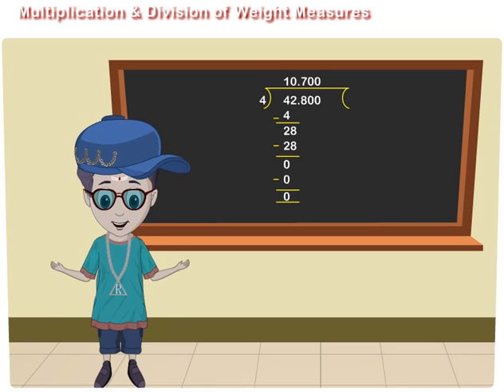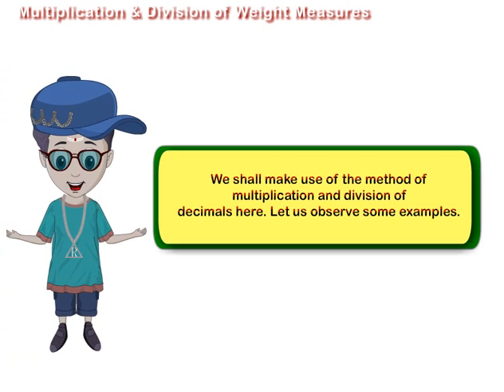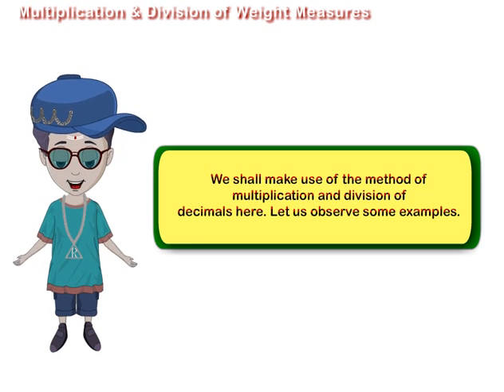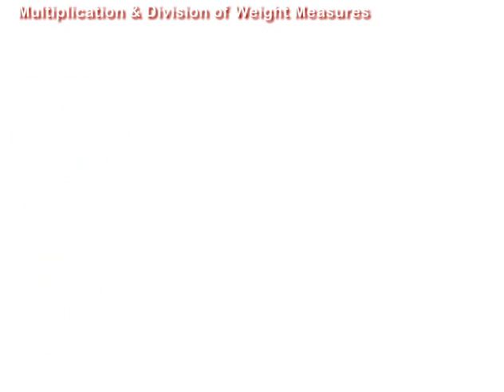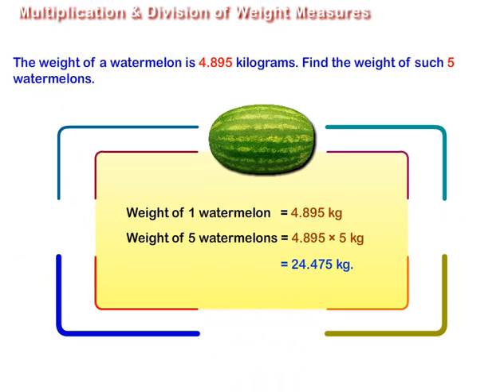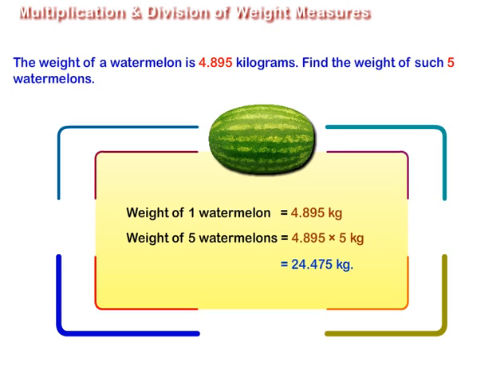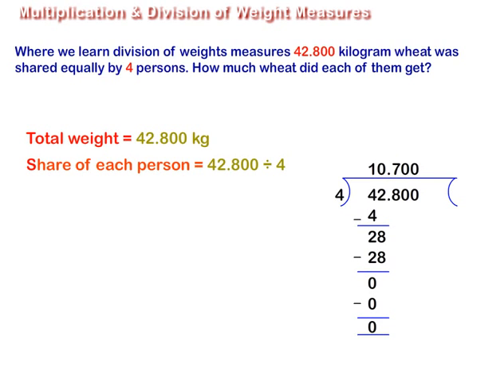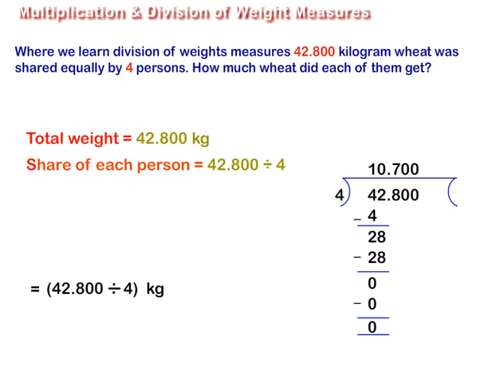Multiplication & Division of Weight Measures